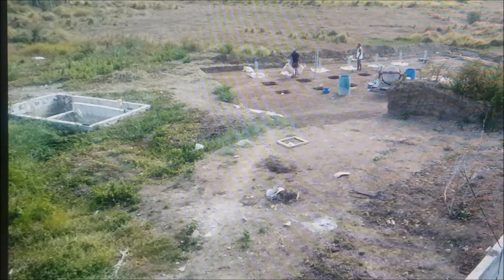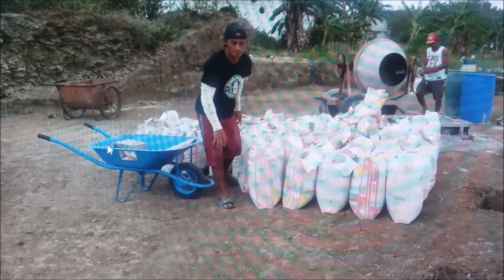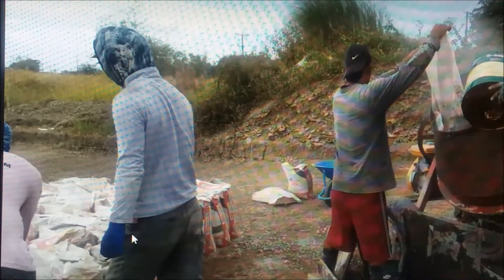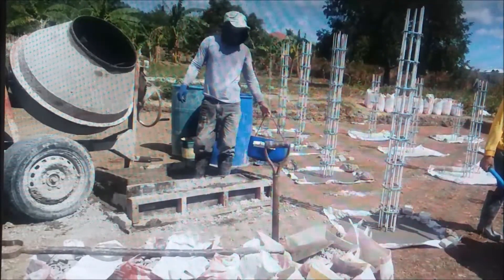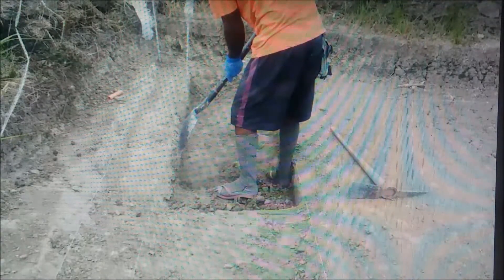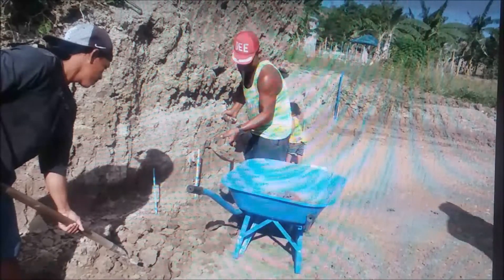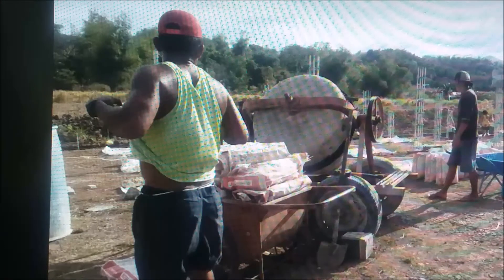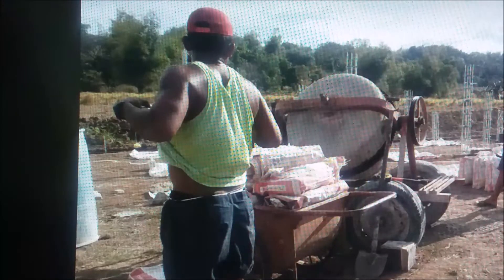CONCRETE HOUSE BUILDING IN PH, THIRD WEEK OF FEB, SOLAR GROUND MOUNT CONCRETE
CONCRETE HOUSE BUILDING IN PH, THIS UPDATE FOR THE THIRD WEEK OF FEB 2022 COVERS SETTING THE REBAR COLUMNS FOR THE 21  POSTS
THAT THE SOLAR ARRAY RAILS WILL BE ATTACHED TO. tHE DIGGING OF THE FOOTER FOR THE MONOLITHIC SLAB POUR IS STARTED.